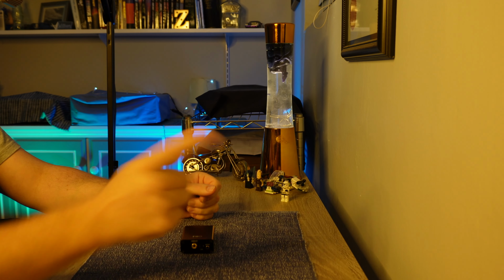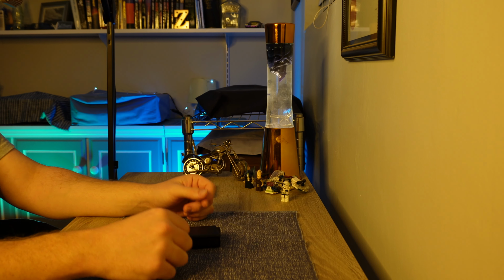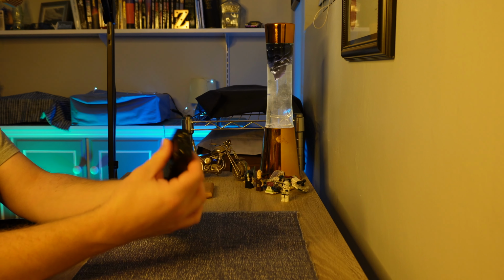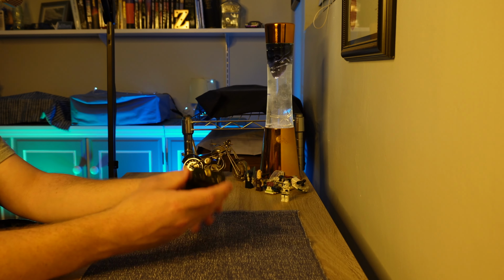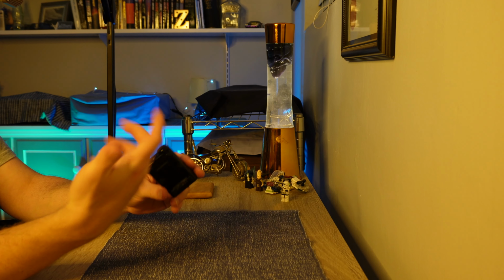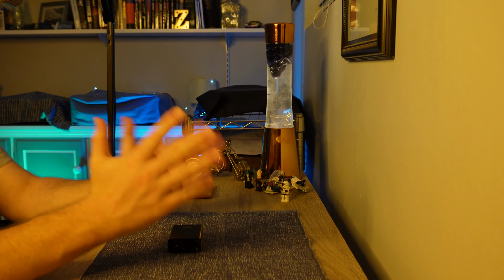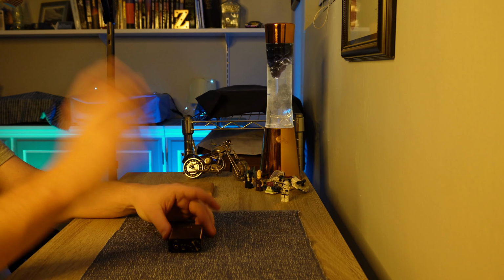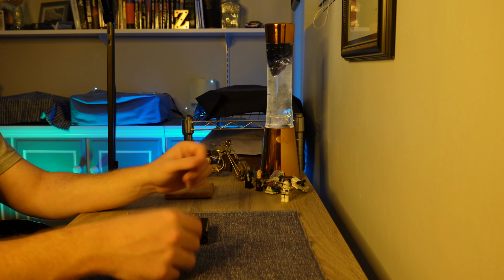HEADPHONE GAME CHANGER?!?! | Fiio E10K Headphone Amplifier Review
Welcome to The Audio Trip at Wharrgarbl Studios. Today we see if we can supercharge our cans using the Fiio E10K Desktop Headphone Amplifier. Can this entry level David beat out the Apple Goliath? Watch to find out!

Approximately 200 memes were harmed in the making of this video. (sorry)

Wharrgarbl Studios: Fiio E10K Desktop Headphone Amplifier Review.

Chapters:

00:00 - Introduction
00:58 - Why Do I Need a Headphone Amplifier?
03:31 - Notes on Testing
04:31 - Build Quality
06:14 - Feature Set
10:31 - Sound Stage and Imaging
11:34 - Sound Quality
14:19 - Subjective Thoughts

Woof - Fat Cat Fandango
Woof - Tale of Two Kims
Woof - Chonki Boi

Follow our stuff!

Wharrgarbl Studios is a South African based duo of music lovers and content creators, Will and Zulian. Their channel covers music-related topics such as audio gear unboxing, reviews and questions such as “What kind of music do dogs like?”